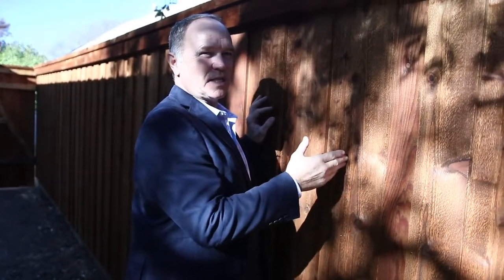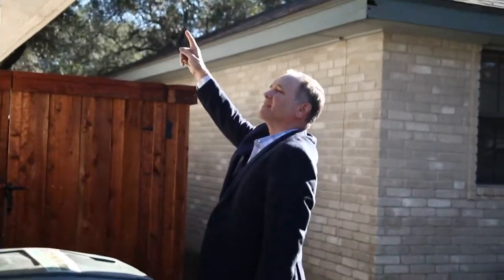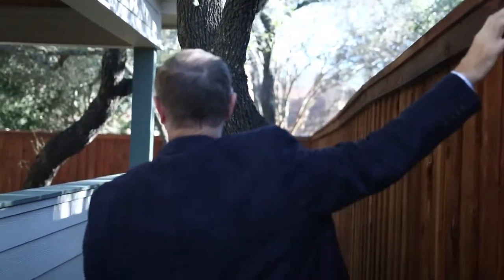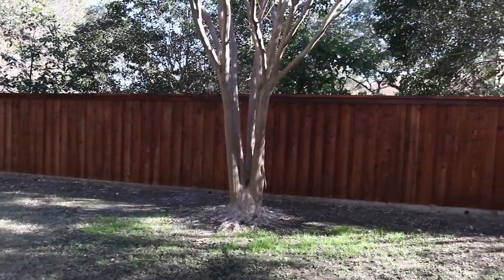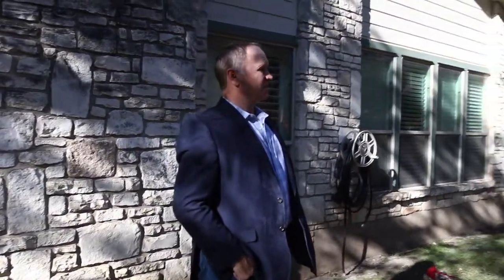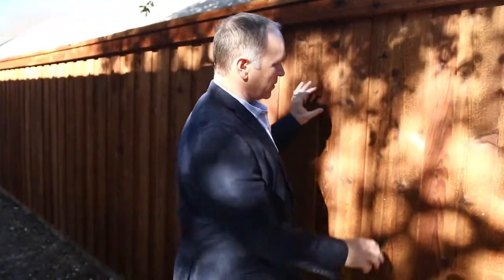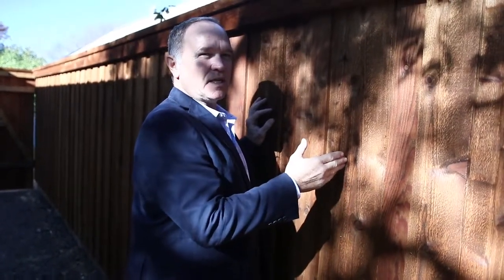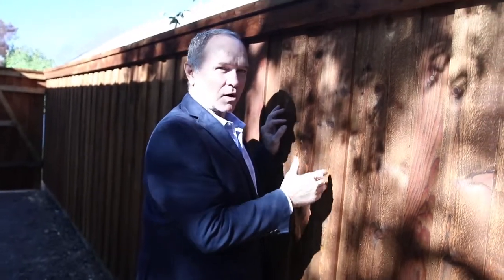San Antonio Remodeling: Galindo Siding Remodel #31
Galindo Project: Episode 2

Keith & Morgan return to the Galindo residence to give us a look at the final product! The Hardie Plank Siding has been beautifully & professionally installed along with a ready seal fence with a double board system!